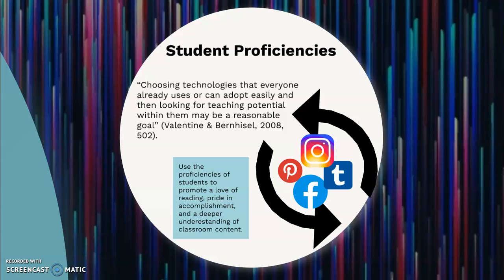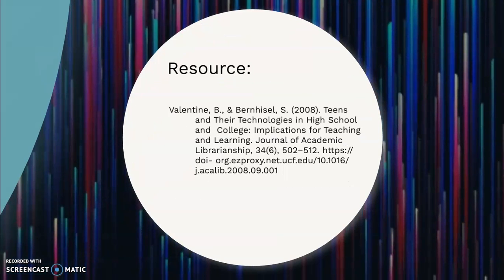Multimodal Artifact - Digital Tools: Reading Response Pathways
This is my multimodal artifact for LAE 4361.